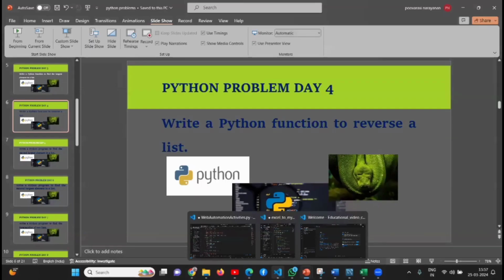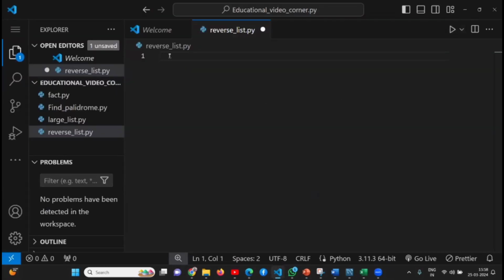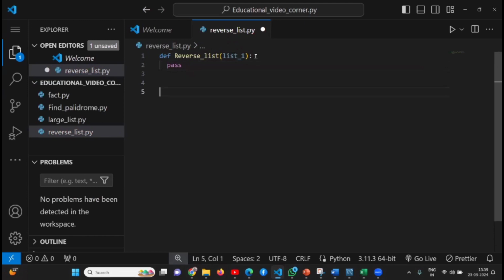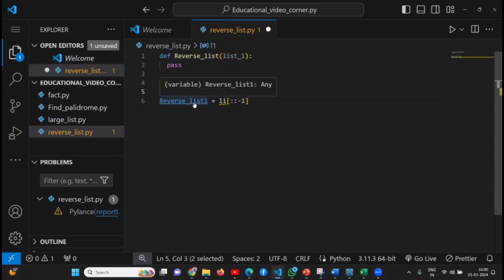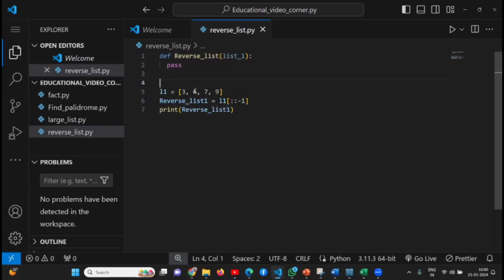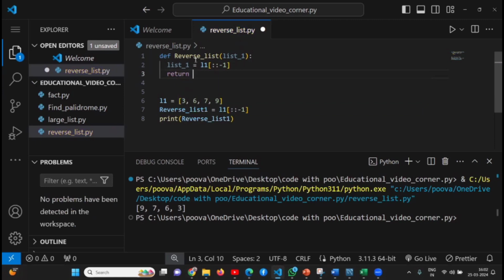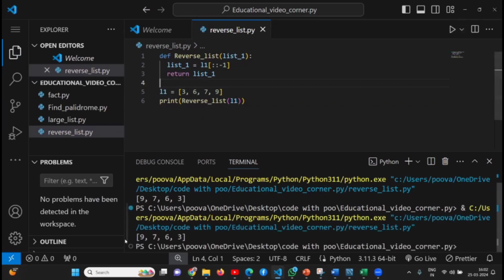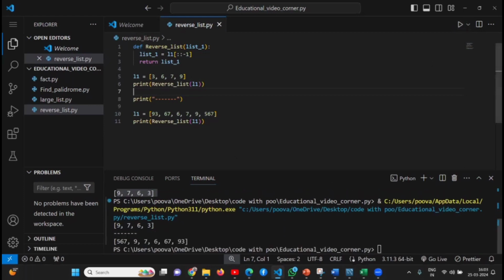Ex 5 :- reverse a list python educationalvideo | Educational video corner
# pythhon pythonbegginerres.
Hi guys. Welcome to @Educational video corner. I'm poovarasi. In this channel I'm uploading education related video's that’s like English speaking practice, interview tips,  python, data analysis data science, python automation and etc.. Guys if you like my videos please subscribe our channel, like the video and share with your friends and family..  if any query and doubts please comment the comment section..
@Educational video corner

in this i am sharing Reverse a list

other videos - English sentence practice day 3